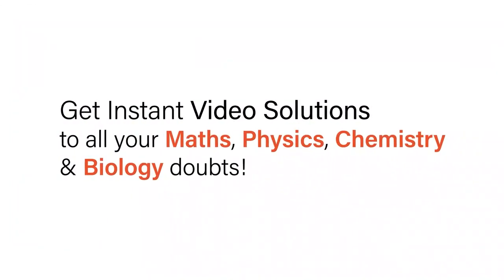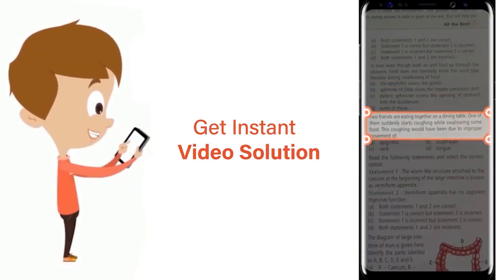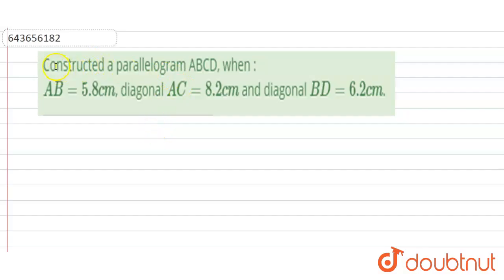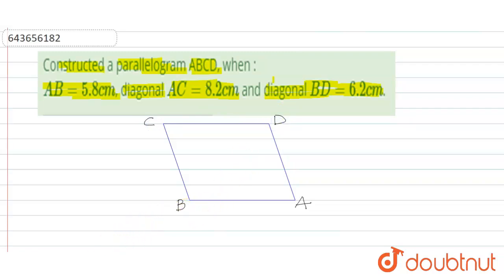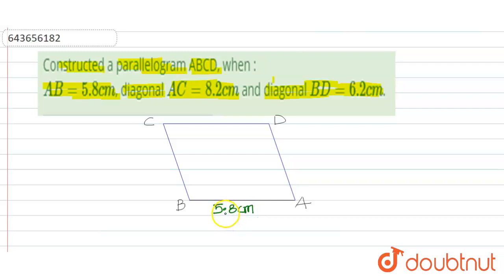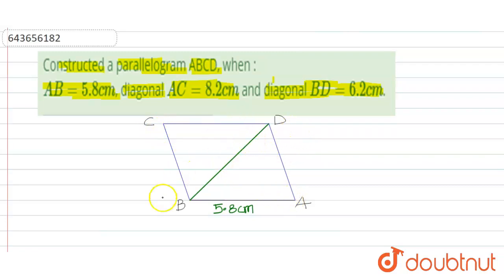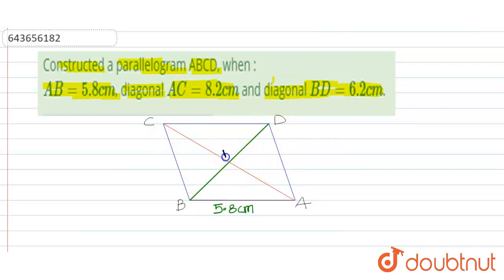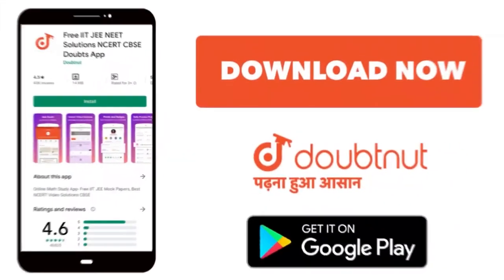Constructed a parallelogram ABCD, when : AB=5.8cm, diagonal AC=8.2cm and diagonal BD=6.2cm. | 9 ...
Constructed a parallelogram ABCD, when : AB=5.8cm, diagonal AC=8.2cm and diagonal BD=6.2cm.
Class: 9
Subject: MATHS
Chapter: CONSTRUCTION OF POLYGONS
Board:ICSE

👉 Have Any Query? Ask Us.